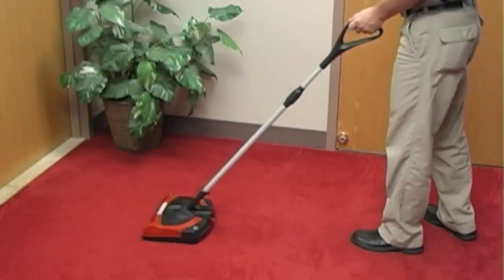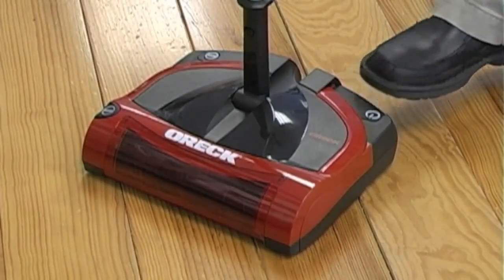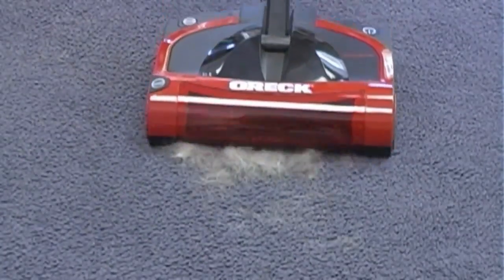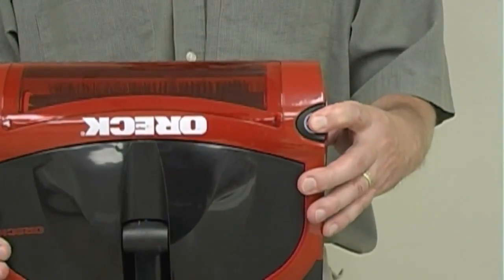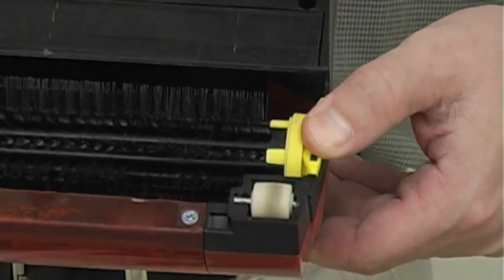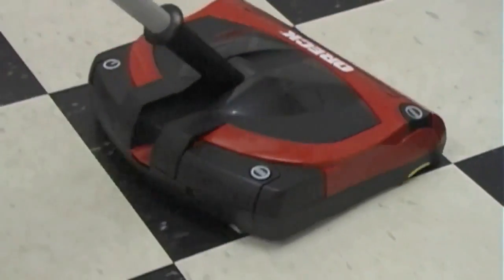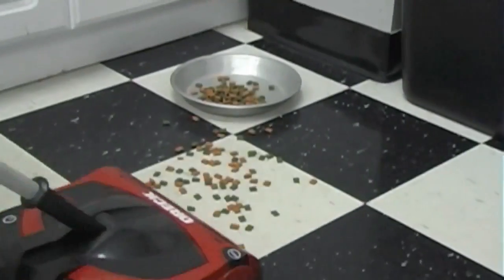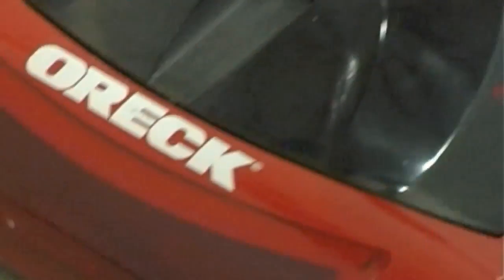Oreck Commercial Carpet & Hard Floor Sweeper PR3200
Oreck Sweep-N-Go Carpet Sweeper

Wireless wonder. Powerful yet lightweight, this electric sweeper is perfect for quick cleanups around the house. Two interchangeable brush rollers--an all-purpose brush and a pet brush--provide versatile use. The unit lays flat to easily get under beds, tables, and chairs. From Oreck. •Includes sweeper, one all-purpose brush roll, one pet brush roll, and wall mount
•10" cleaning path
•Approximately 20 minutes of cleaning time from one full charge
•Adjustable handle
•Measures 52"H x 12"L x 10"W
•1-year Limited Manufacturer's Warranty